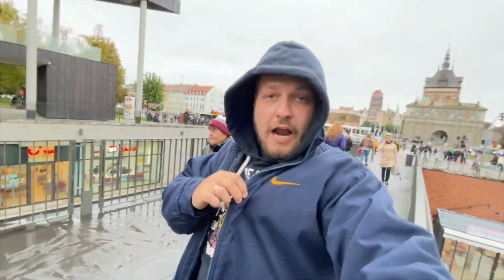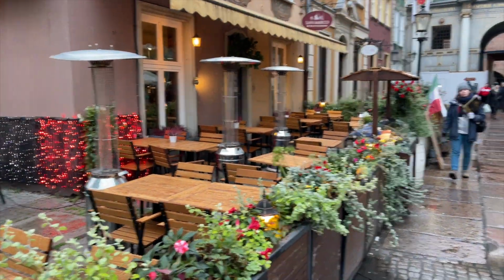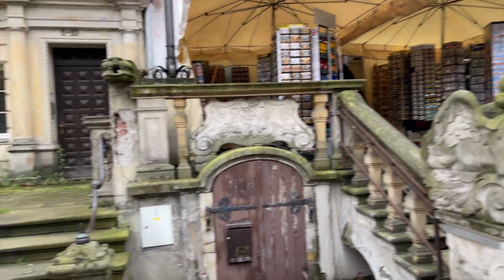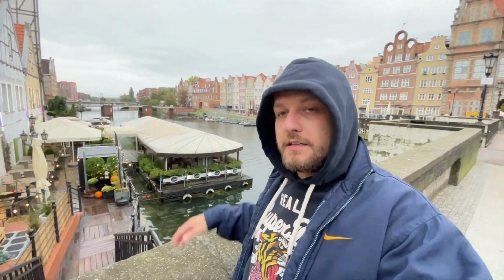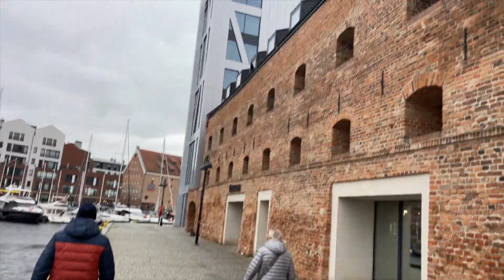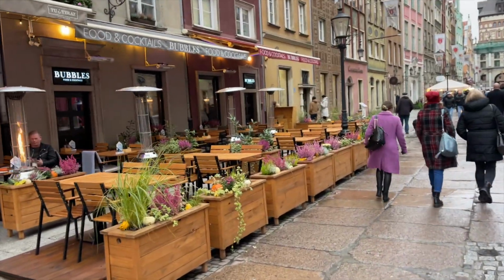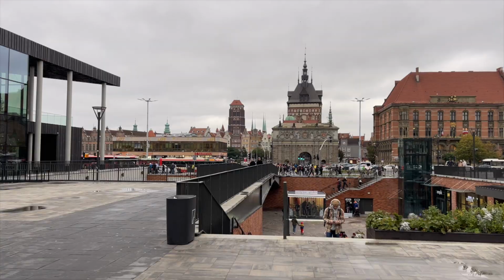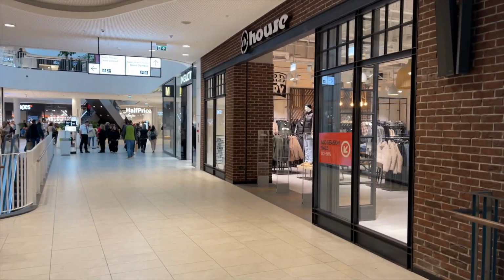We Never Give Up! - Day in Gdansk Poland! 🇵🇱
Todays location: Poland 🇵🇱